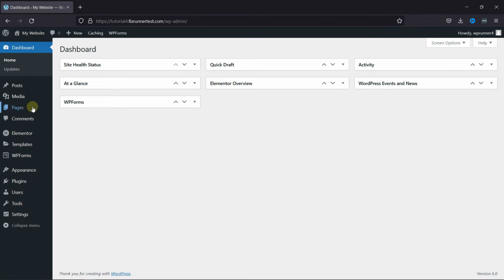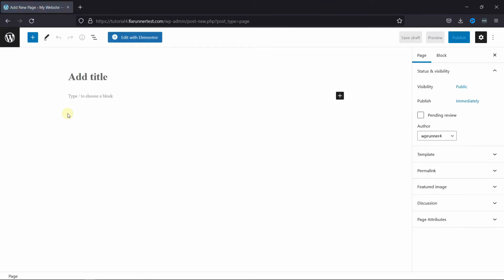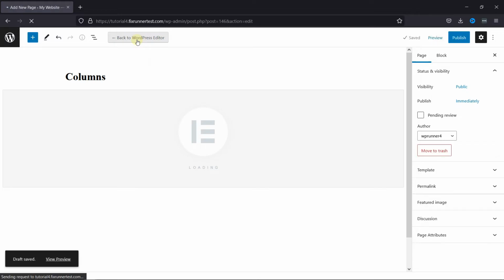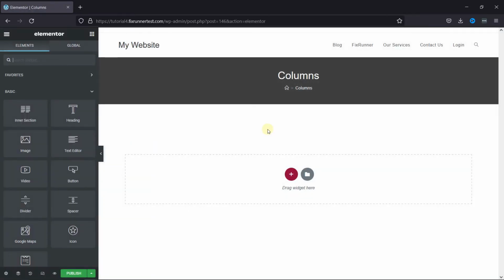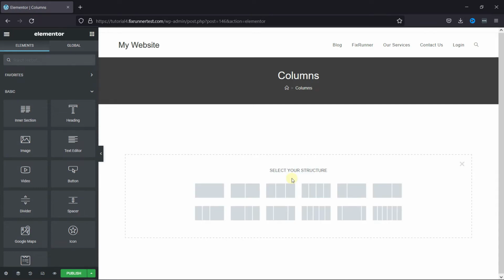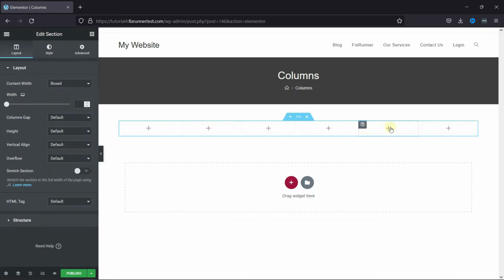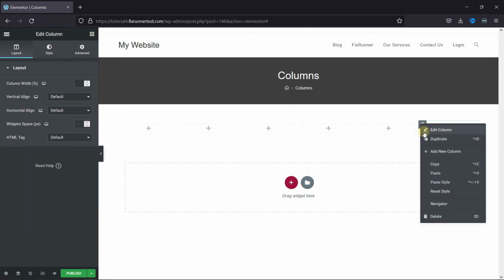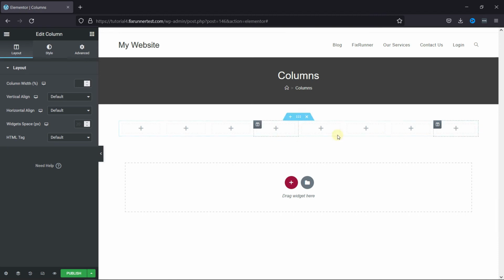How To Add More Columns In Elementor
The easiest way to Add more columns in Elementor. Elementor is a great plugin to use when you want to create attractive pages on your website. It gives a lot of customization options that makes it easier to edit pages in wordpress compared to the default wordpress editors.

0:12 - Introduction.
0:42 - Navigating to the elementor editor.
1:04 - Adding columns to the page.